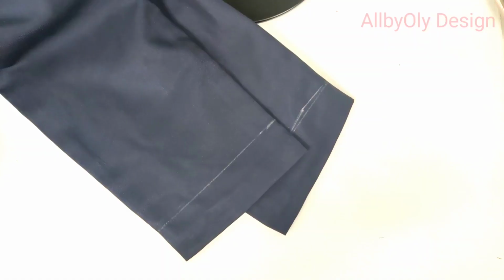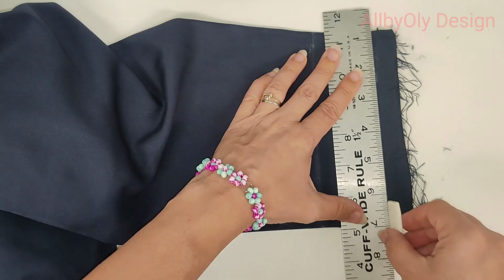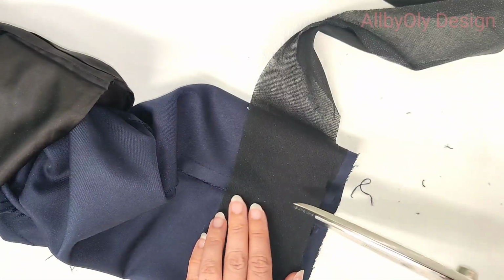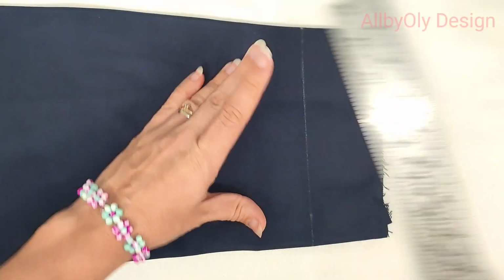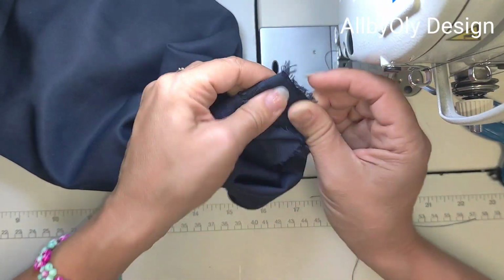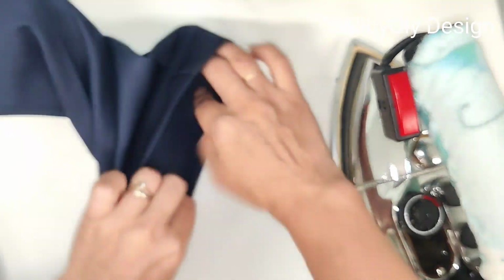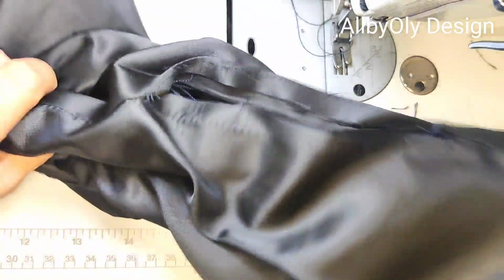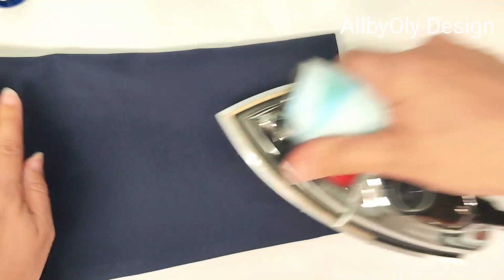How Easy to Shorten Plain Sleeves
Hi my friends, In this tutorial I am showing you how to shorten plain Sleeves.

40 Free Etsy Listings